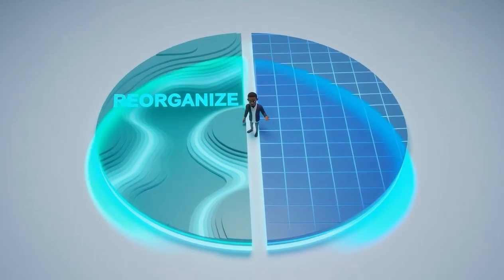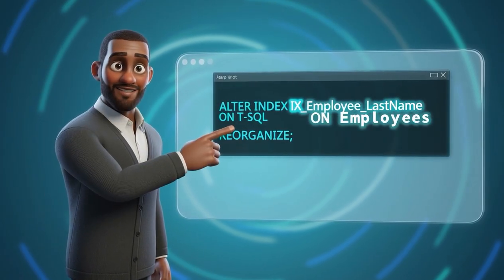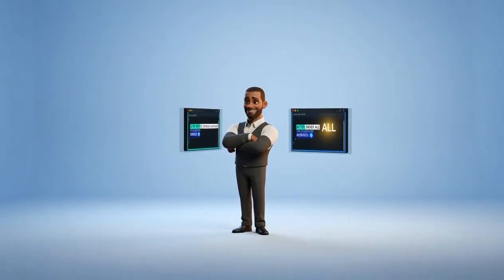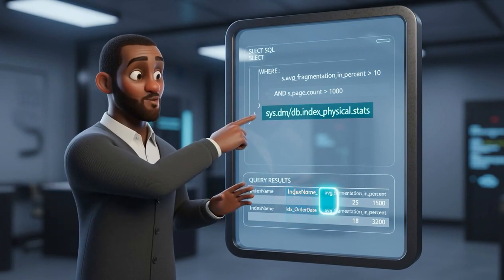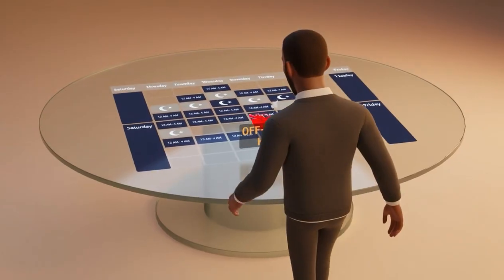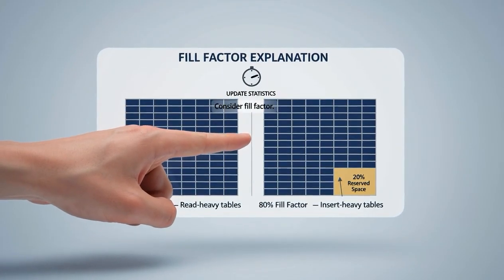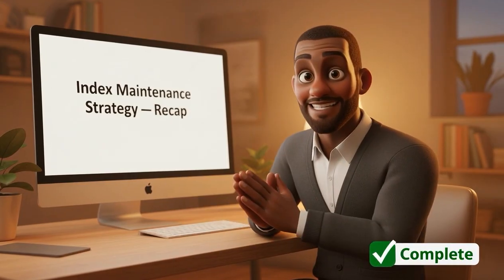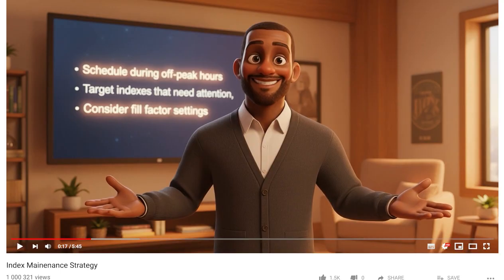Index Maintenance Strategy: Rebuild vs Reorganize and Fragmentation Analysis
How to Maintain Indexes, Fragmented indexes degrade query performance over time. Learn the professional strategy for index maintenance:1
Rebuild vs. Reorganize: Understand when to use the heavy, thorough REBUILD (for fragmentation 30%) versus the lighter, online REORGANIZE (for 10-30%).
Fragmentation Analysis: Use the sys.dm_db_index_physical_stats DMV to find and target only the large, fragmented indexes that need attention.
Best Practices: How to schedule maintenance during off-peak hours and the importance of using a fill factor to slow down fragmentation.